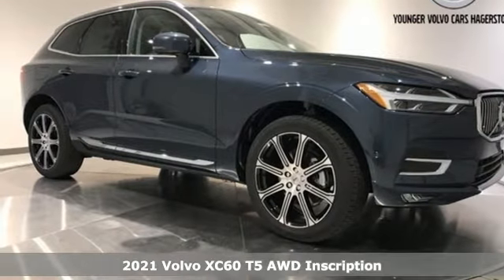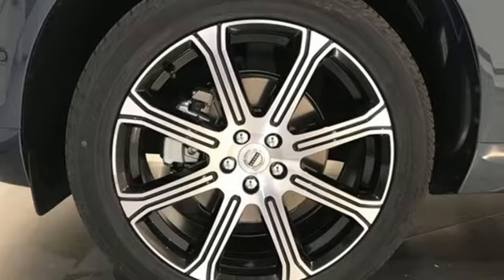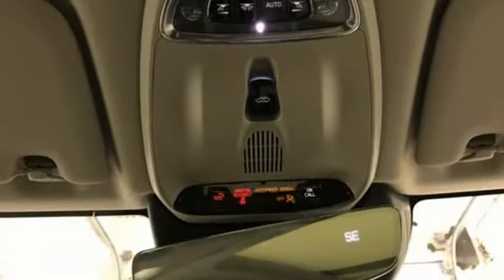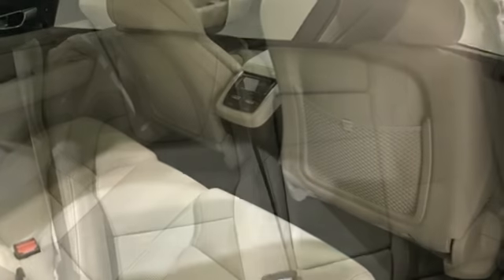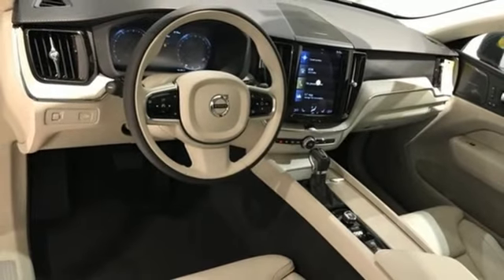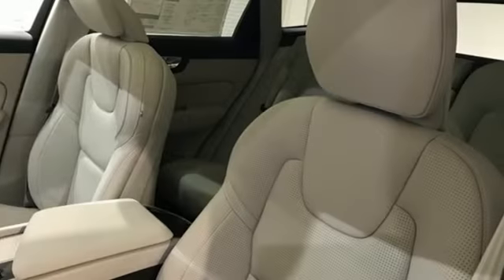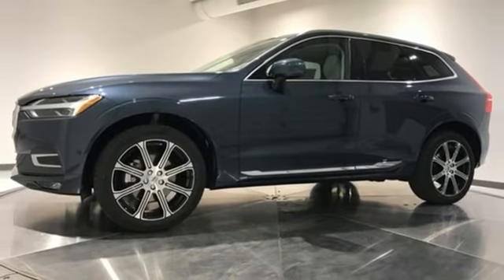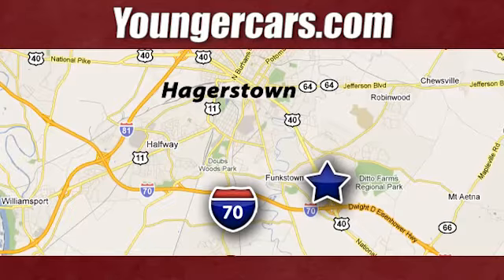New 2021 Volvo XC60 Frederick MD Hagerstown, WV R3332000 - SOLD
Year: 2021
Make: Volvo
Model: XC60
Trim: T5 Inscription
Engine: I4
Transmission: Automatic with Geartronic
Color: Blue
Interior: Blond
Stock #: R3332000
VIN: YV4102RL6M1710739
*BLUETOOTH*, *BACKUP CAMERA*, *NAVIGATION*, *SUNROOF/MOONROOF*, *APPLE CARPLAY/ANDROID AUTO*, *ALUMINUM ALLOY WHEELS*, *HOMELINK*, *REMOTE START*, *SIRIUS XM*, *LEATHER*, 12V Power Outlet, Luggage Area, 360 Degree Surroundview Camera, Advanced Package, Air Quality with Advanced Air Cleaner, Climate Package, Graphical Head-Up Display, Heated Rear Seats, Heated Steering Wheel, Heated Windshield Wiper Blades, Inductive Charging For Smart Phone, Pilot Assist Driver Assistance System, Wheels: 20" 8-Spoke Black Diamond Cut Alloy.brbrTO KEEP YOU SAFE, WE DELIVER!brbrBUY ONLINE-TEXT-EMAIL-CHAT-PHONE AND WE WILL DELIVER YOUR NEXT VEHICLE TO YOUR DOOR!brbrFROM OUR SALES FLOOR TO YOUR DOOR!brbrIT'S THAT EASY!brbrbrSince 1976 the Younger family has been serving the Tri-State area with one of the best automotive experience available. Being a family owned operation allows Younger to take a caring attitude towards it's customers for long-term relationships. Our Dealership is built around customer service with a dealer who really takes you seriously. Our new state-of-the-art Toyota Building is full of new and exciting features like Wifi (Wireless Internet), Flat Screen TV's, leather comfy chairs in the Service Waiting Area, a coffee/cappuccino machine, fresh donuts daily, a slushy machine and complimentary popcorn. We also offer complimentary hot dogs and Quizno's subs at lunchtime when you're here for a service appointment!brbrSo, if you're looking for a quality vehicle and superior customer service, contact us and we will deliver.brbrYou have my personal commitment to a fun and rewarding automotive experience!brbrBrandon Younger Owner/President.

Be One!

Address:
1945 Dual Highway